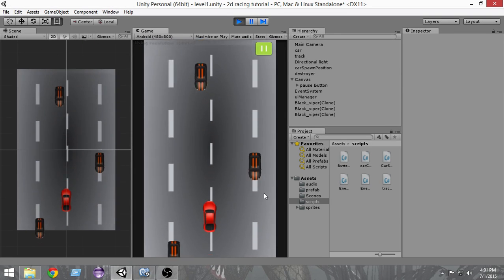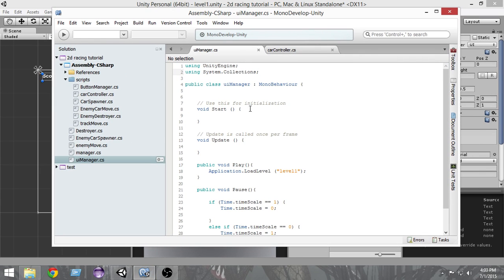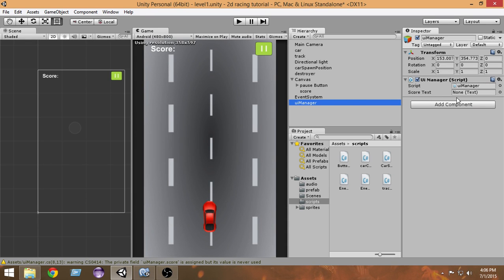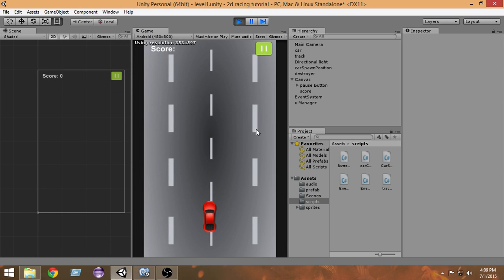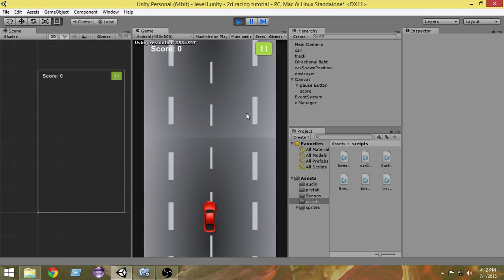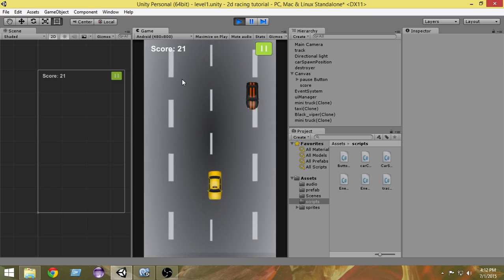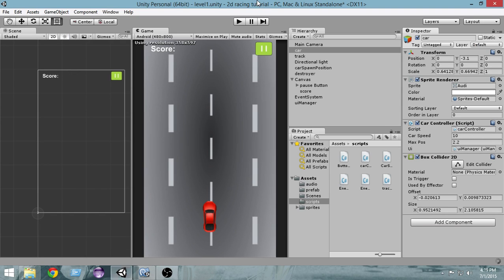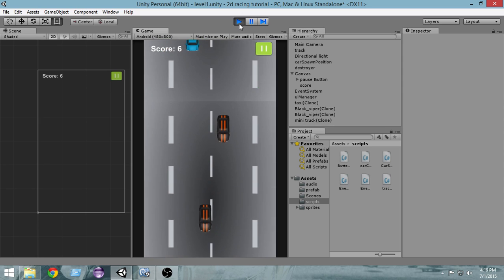15.Unity Racing Game Development Tutorial- Adding Score UI